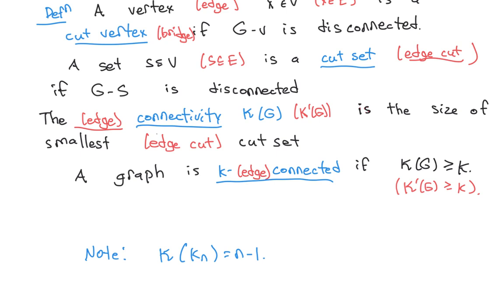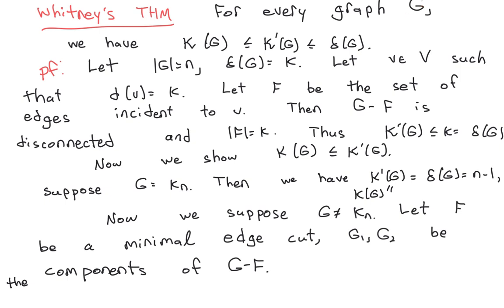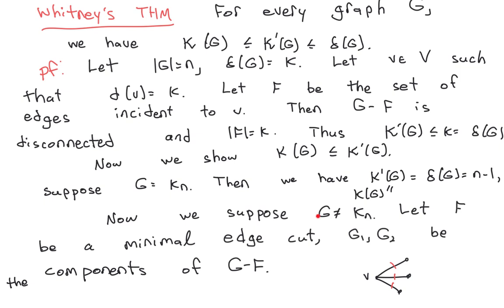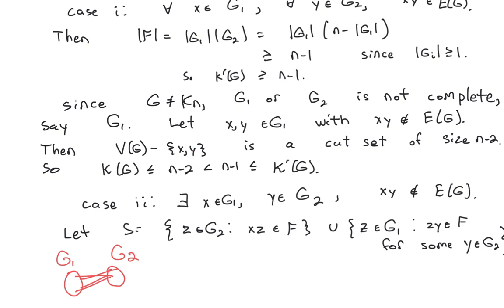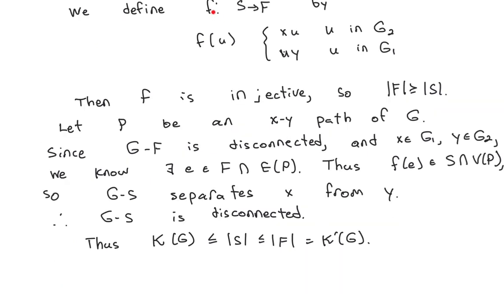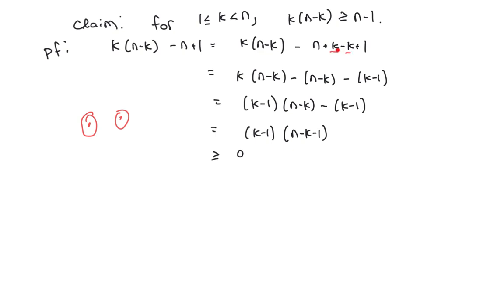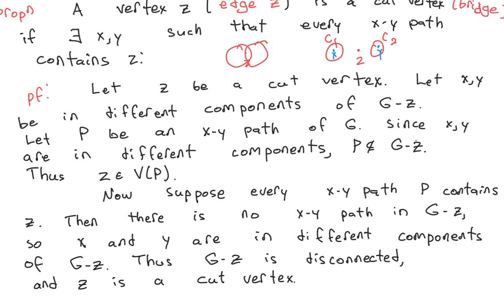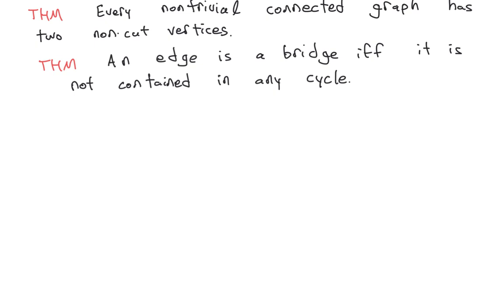Connectivity 24 part 1